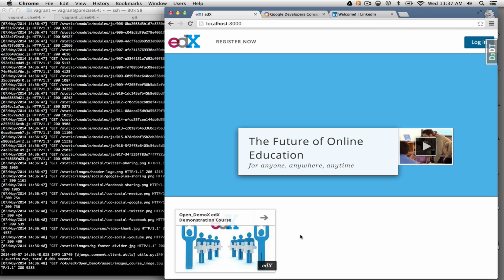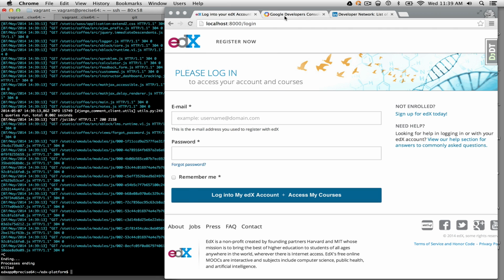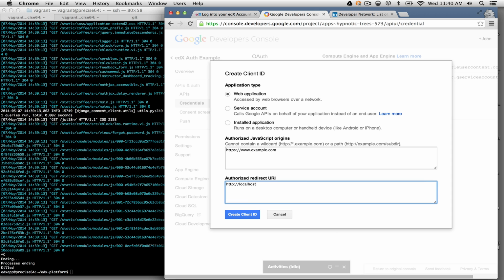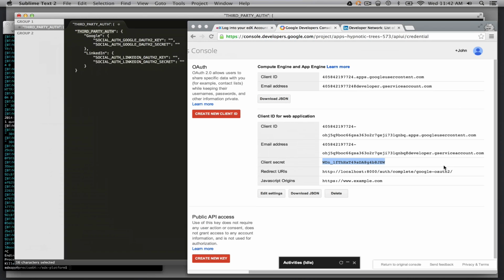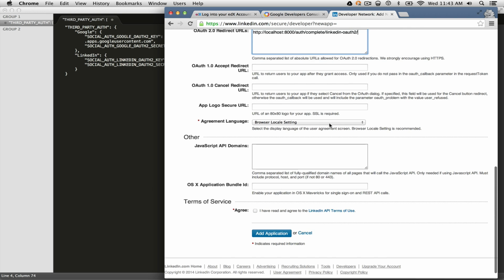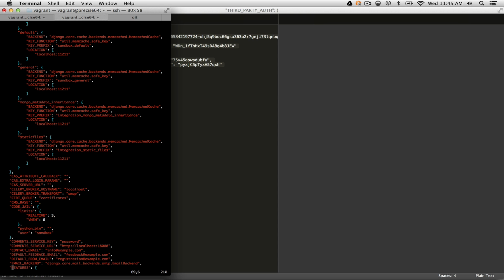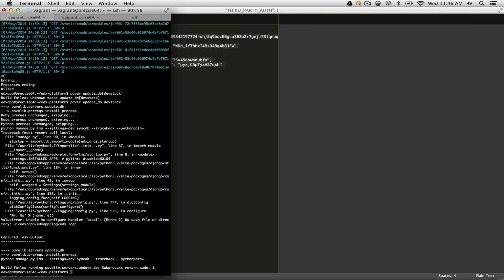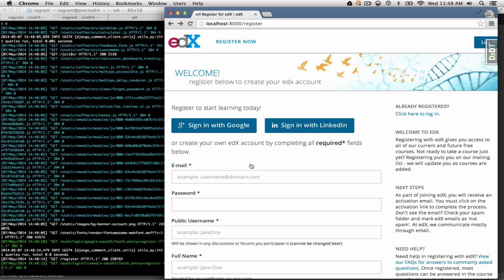Configuring Third-Party Authentication on Open edX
How to set up Open edX's third-party authentication with Google and LinkedIn.